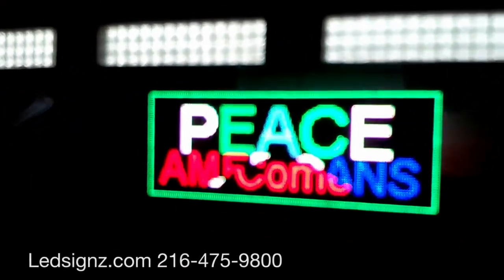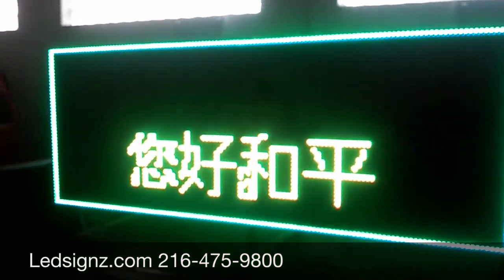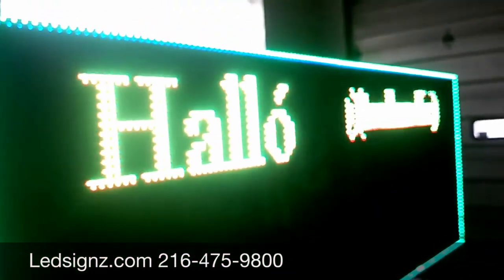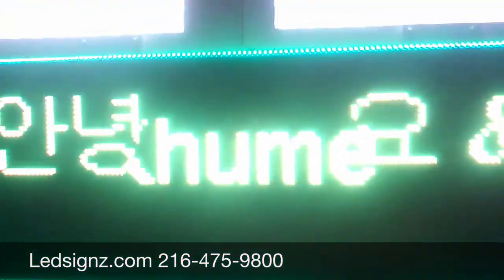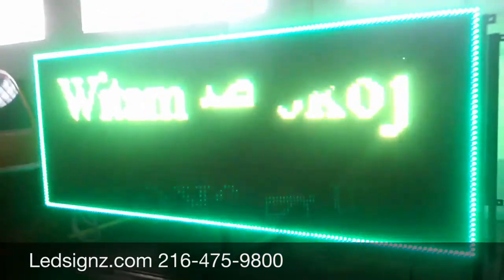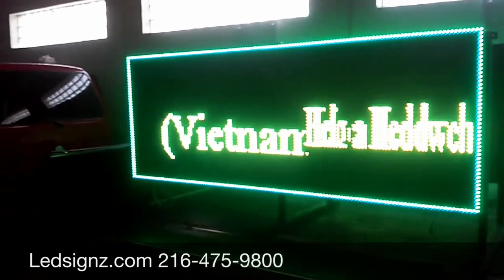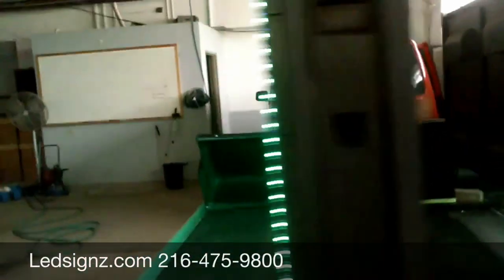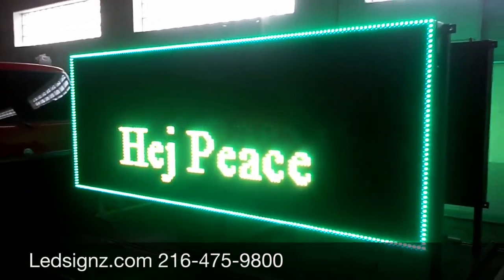FEMA or USAID Disaster Communicator, anywhere, any language. NoGrid, OK!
To USAID Tool to help peace. Portable led signs, communicate anywhere abd in any language and no infra structure PEACEMESSENGER1 Communicate in any language, anywhere. *Idea
video on this shortly
नमस्कार र शान्ति (Nepali)
  (arabic) مرحبا و السلام
Përshëndetje e Paqes (Albanian)
Kaixo eta Bakea (Basque)
হ্যালো শান্তি (Bengali)
Բարեւ, & Peace (Armenian)
(Bermese)
Прывітанне і Свет
Hola i Pau (Catalan)
您好和平 (Chinese)
Pozdrav mir (Croatian)
Hej Peace (Danish)
Saluton Paco (Esperanto)
Tere Peace (Estonia)
Bonjour la paix (French)
Ola Paz (Galician)
Bonjou lapè (Haitian)
Hallo & Frieden (German)
Γεια σου Ειρήνη (Greek)
હેલો શાંતિ (Gujarati)
שלום שלום (Hebrew)
हैलो शांति (Hindi)
Nyob zoo kev sib haum xeeb (hmong)
Helló Béke (Hungarian)
Halló & Peace (Icelandic)
Ndewo & Peace (Igbo)
Hello & Perdamaian (Indonesian)
Dia duit & Síochána (Irish)
Ciao e Pace (Italian)
こんにちは＆ピース (Japanese)
ಹಲೋ ಮತ್ತು ಶಾಂತಿ (Kannada)
ជំរាបសួរ និង សន្ដិភាព (Khumer)
안녕하세요 & 평화 (Korean)
ສະບາຍດີ ແລະ ສັນຕິພາບ (Lao)
Salve & Peace (Latin)
Sveiki ir taika (Lithuanian)
Здраво и мир (Macedonian)
Hello & Keamanan (Malay)
ഹലോ & സമാധാനം (Malayalam)
Hello & Paċi (Maltese)
Hello & te rangimarie (Maori)
हॅलो आणि शांती (Marathi)
Сайн байна уу , амар амгалан (Mongolian)
Hei & Fred (Norwegian)
  (Persian)سلام و صلح
Witam i Pokój (Polish)
Olá & Paz (Portugese)
ਹੈਲੋ ਅਤੇ ਅਮਨ (Punjabi)
Привет и Мир (Russian)
Поздрав & Пеаце (Serbian)
හෙලෝ , සාම (Sinhala)
Pozdravljeni in mir (Slovenian)
Hola y Paz (Spanish)
Wapendwa & Amani (Swahili)
Hej & fred (Swedish)
Салом & сулҳ (Tajik)
ஹலோ அமைதியும் (Tamil)
హలో & పీస్ (Telugu)
สวัสดี และ สันติภาพ (Thai)
Merhaba & Barış (Turkish)
Привіт і Мир (Ukrainian)
(Urdu)ہیلو اینڈ پیس
Salom va Tinchlik (Uzbek)
Xin chào Hòa bình (Vietnamese)
Helo a Heddwch (Welsh)
(Yiddish) העלא & שלום
Hello & Alafia (Yoruba)
Sawubona & Ukuthula (Zulu)